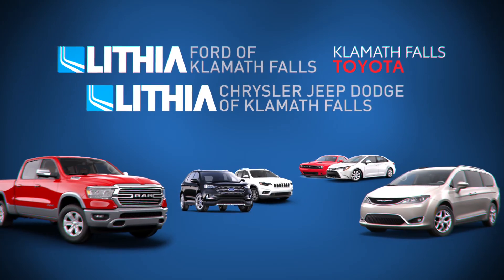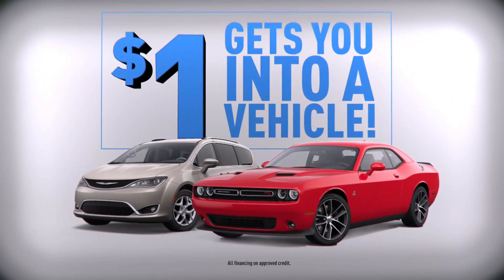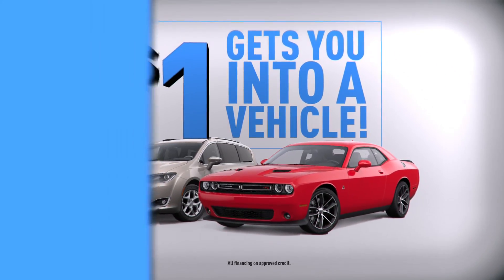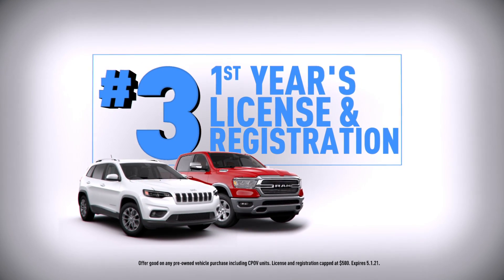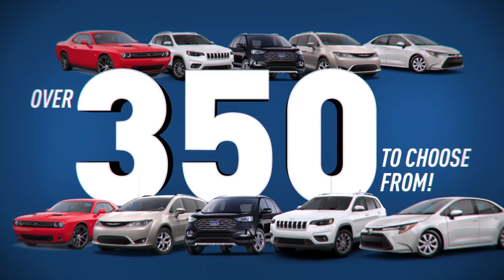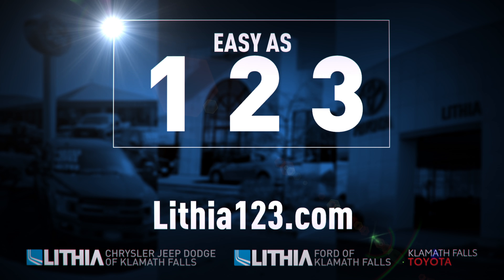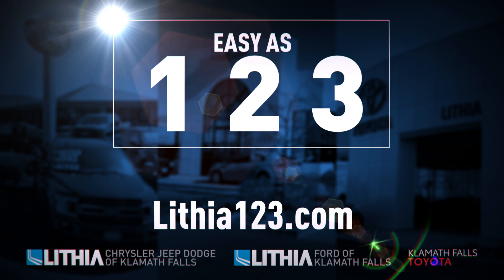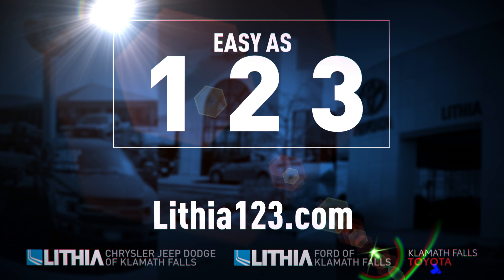Lithia's Klamath Falls Easy 123